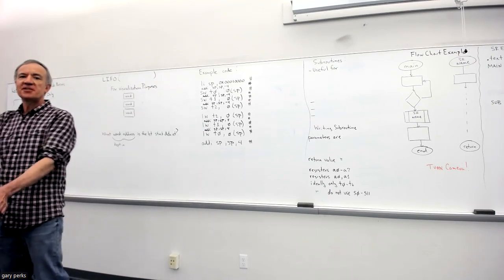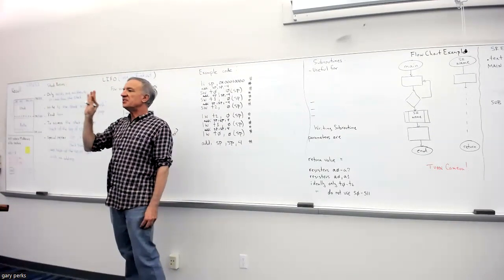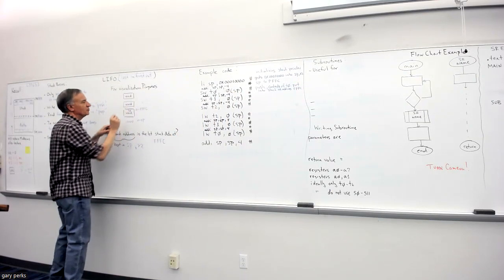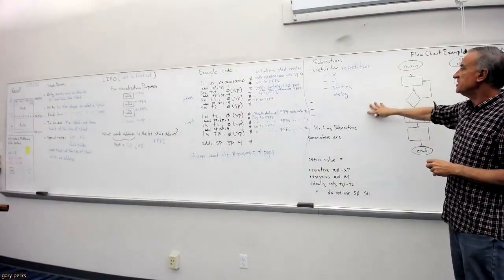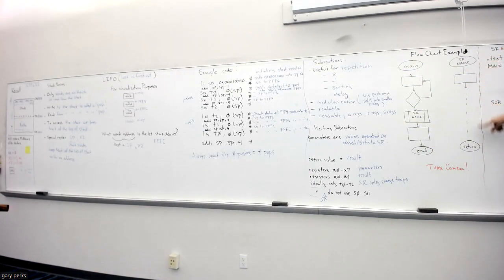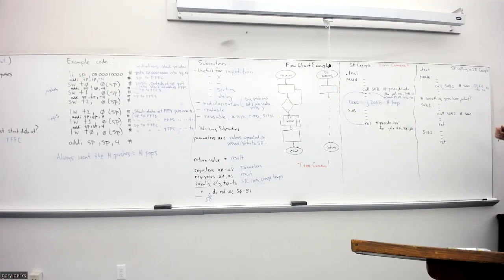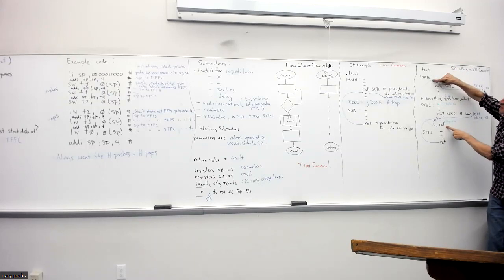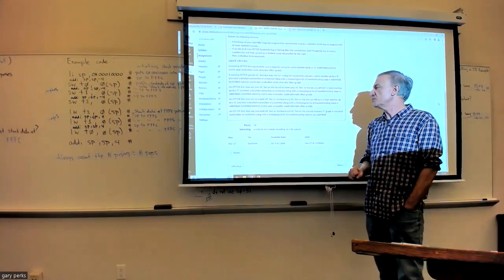CPE233_Meeting13_Sec15